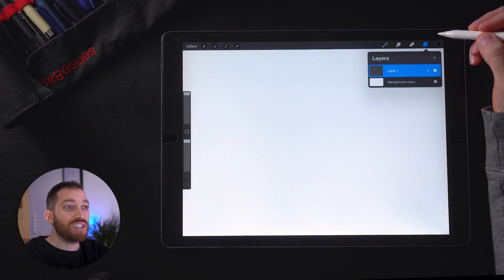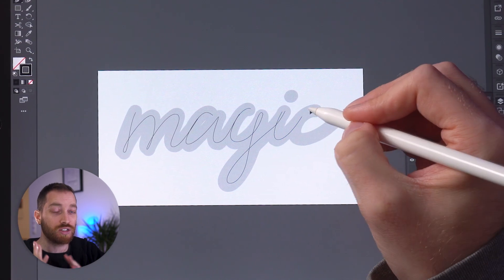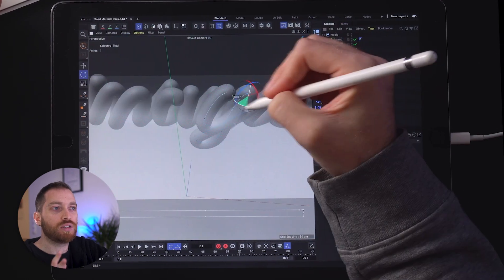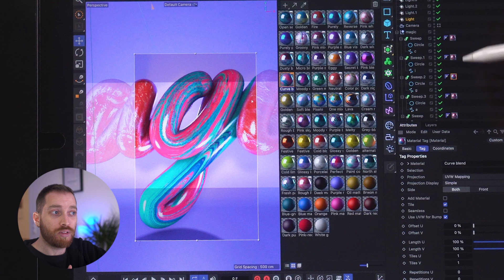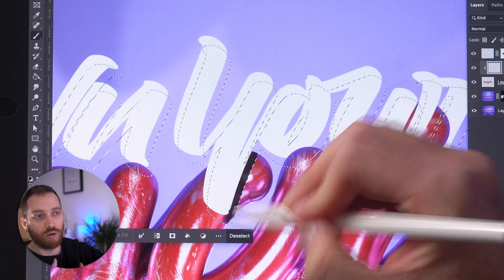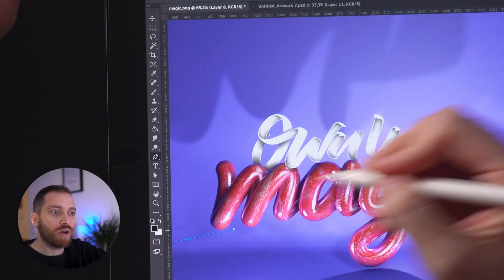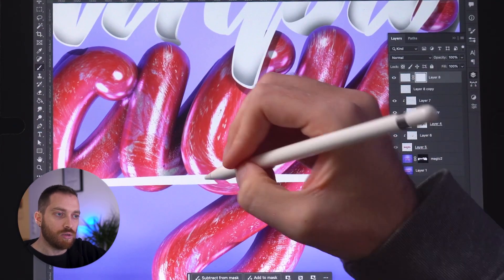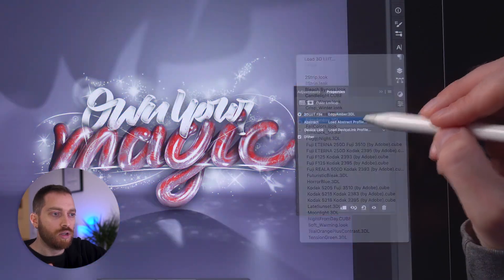From Sketch to 3D: Complete Lettering Workflow in Cinema 4D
This video is a breakdown of the process to create a 3D lettering design using Procreate, Adobe Illustrator, Maxon Cinema 4D and Adobe Photoshop. For a more detailed tutorial you can see the video I am mentioning below or check more on my channel.

Cheers!! ✌️
A.

00:00 Intro
00:27 Procreate / Rough design
00:54 Illustrator / Path
01:19 Hardware/software info
01:59 Cinema 4D / 3D letters
04:06 Photoshop / Details and 2nd part of 3D
07:52 Outro

Andrew Applepie - Antarctica feat. Redhead Gang